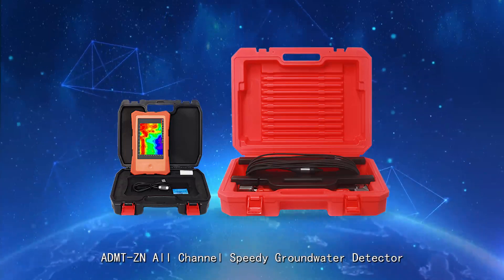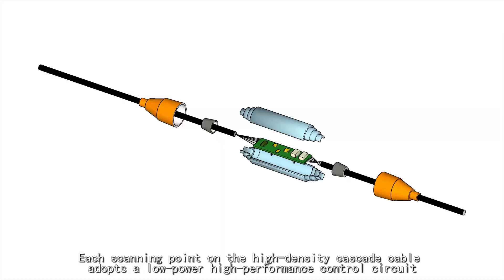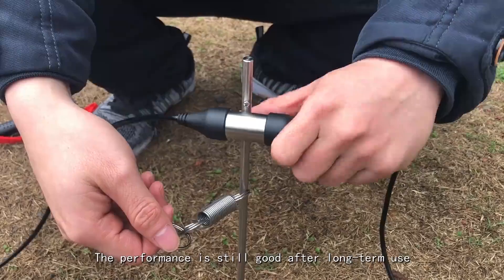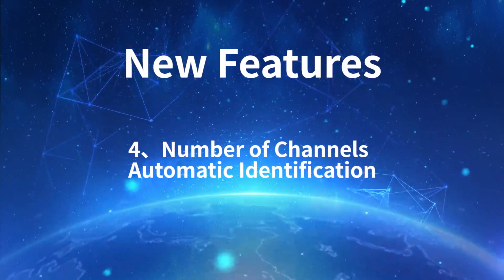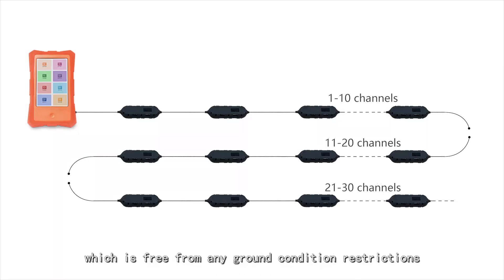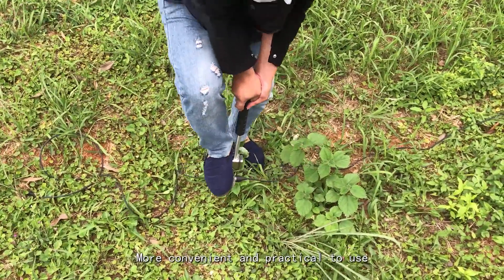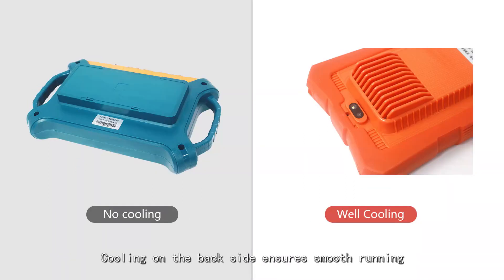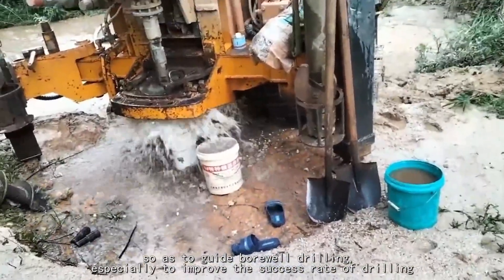Updating features of ADMT-ZN series i.e all channel speedy groundwater detector machine.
ADMT all channel speedy groundwater detector machine i.e. ADMT ZN series is a brand new update to the previouse ADMT SX series.